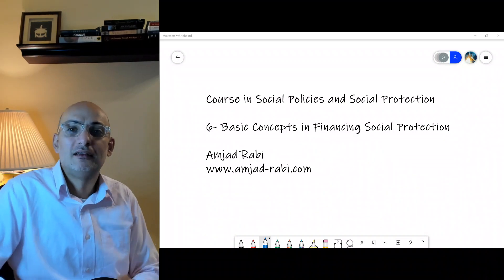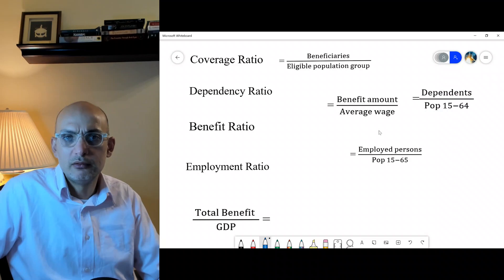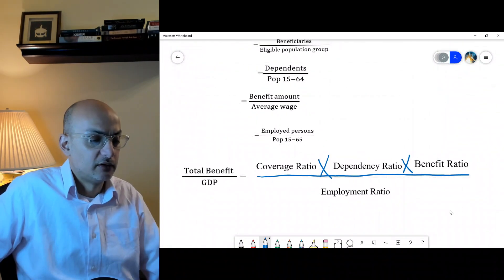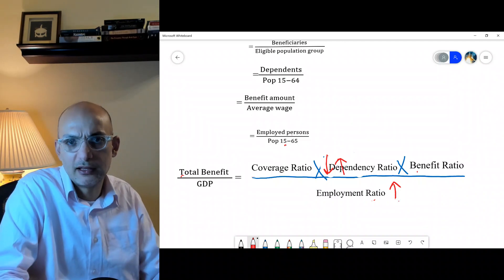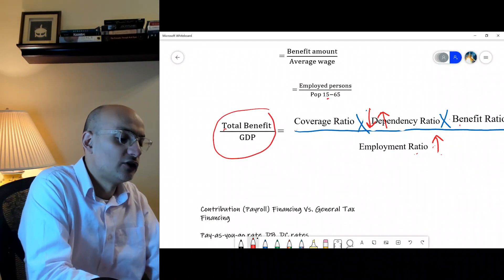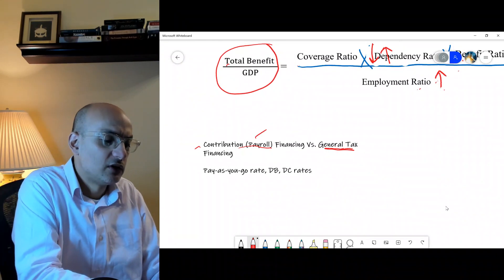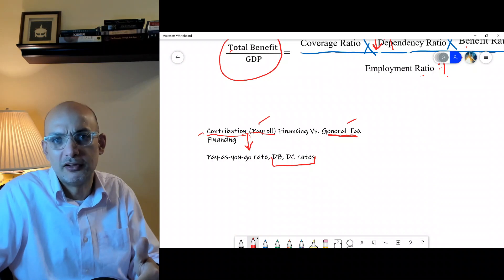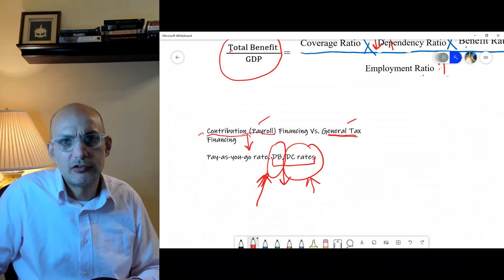6. Basic Concepts in Financing Social Protection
This is an introduction to costing social security. A simple equation that relates key concepts in financing social security benefit. This equation can provide an insight on policy options for reforming social security.